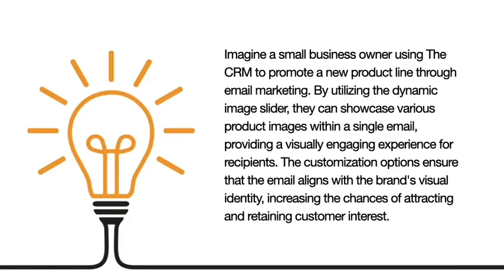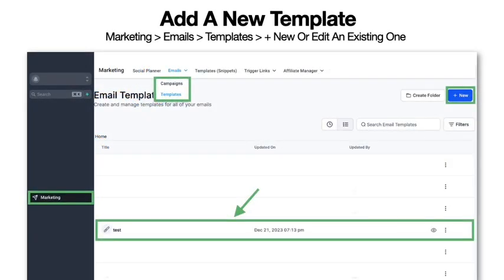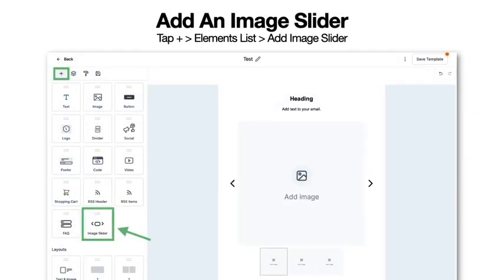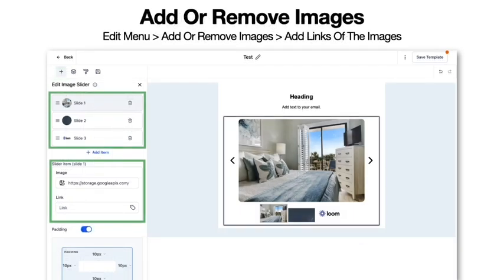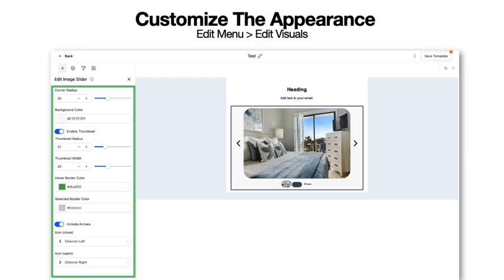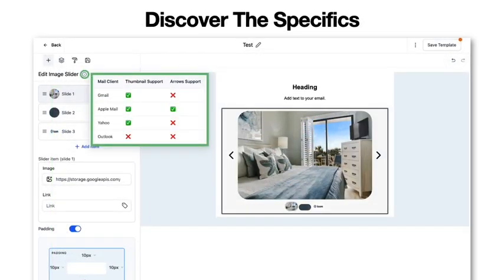How to Use the Image Slider in Email Builder to Create Stunning, Interactive Campaigns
In this tutorial, we’re excited to share an amazing new feature in the CRM that will take your email marketing to the next level: the dynamic image slider! This feature lets you create stunning, interactive email campaigns that captivate your audience by showcasing multiple product images in a single email. Imagine being a small business owner launching a new product line and using the image slider to display your products in a way that draws in customers and keeps them engaged. With this new tool, your emails can be not only informative but also visually appealing, which is essential in today’s competitive market.

So, why is this feature so important for your business? The enhanced visual appeal and customization options offered by the image slider can significantly increase your chances of attracting and retaining customer interest. Emails with engaging visuals stand out in crowded inboxes, making recipients more likely to open, read, and act on your message. Additionally, the ability to align the slider with your brand's visual identity ensures that your emails reflect your brand personality, making them more recognizable and effective.

In this video, we’ll walk you through the simple steps to implement the image slider in your email campaigns. You’ll see how to customize the slider, add images, and tweak settings to create a carousel-style display that suits your brand perfectly. By the end of this tutorial, you’ll be equipped with the knowledge to create interactive and eye-catching emails that will keep your audience engaged and drive better results for your campaigns.

Don’t miss out on this opportunity to enhance your email marketing strategy! Join us as we explore how the image slider can engage your customers in a whole new way.